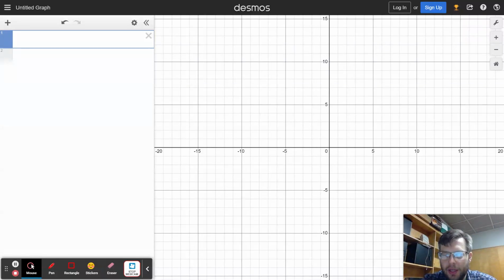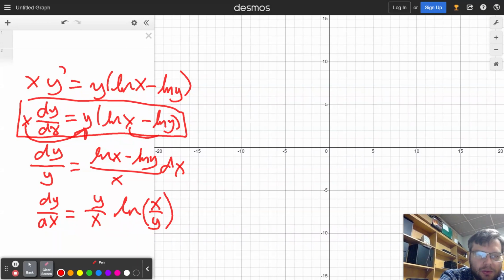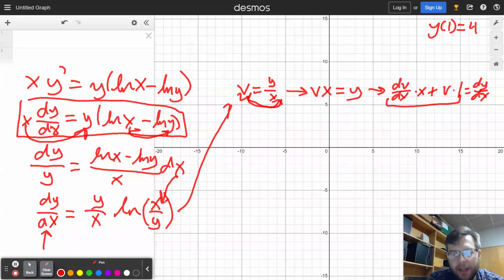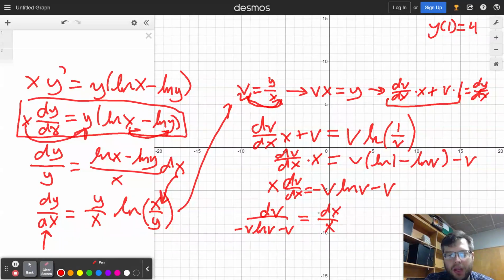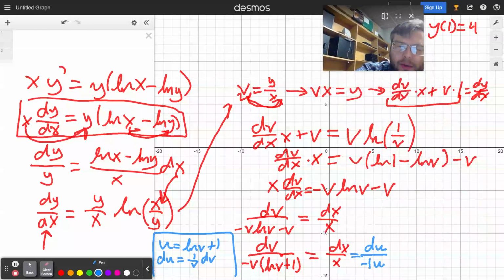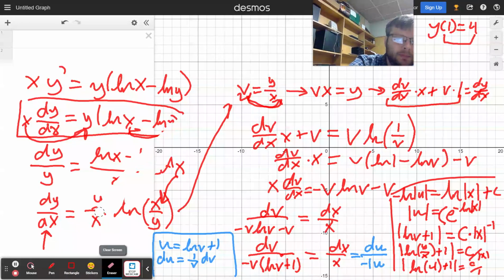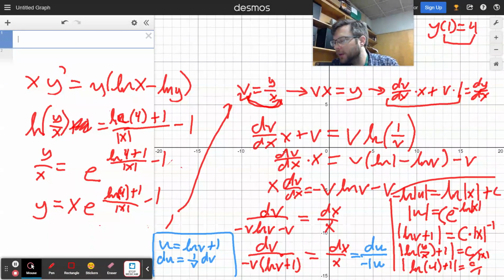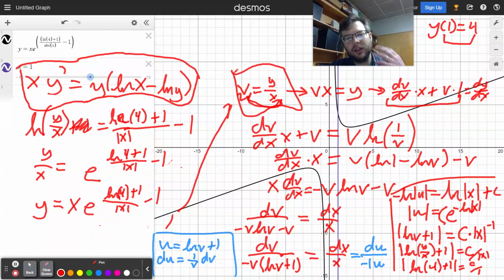Homogenous Differential Equation Example 2